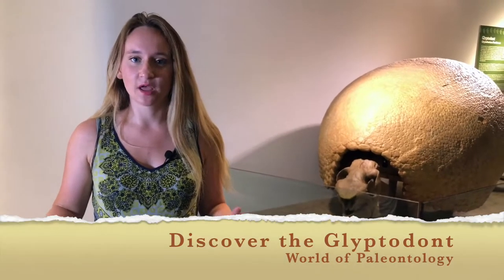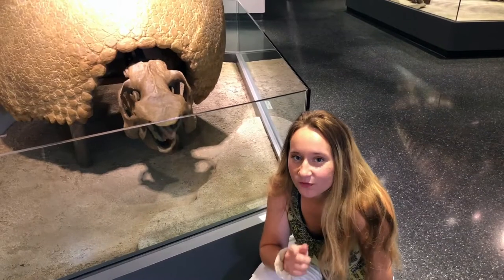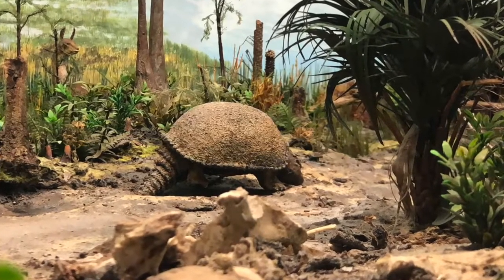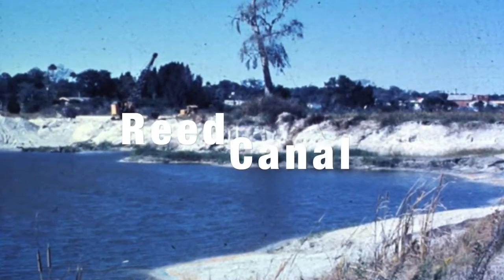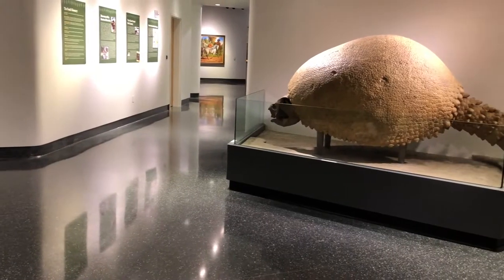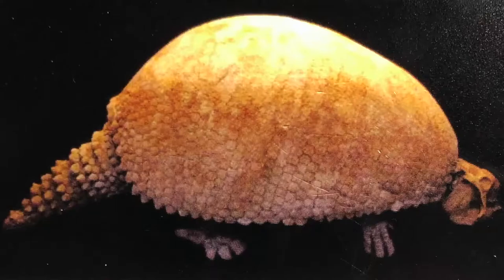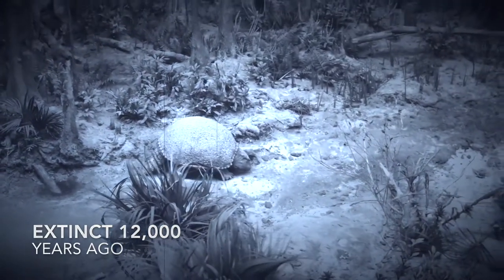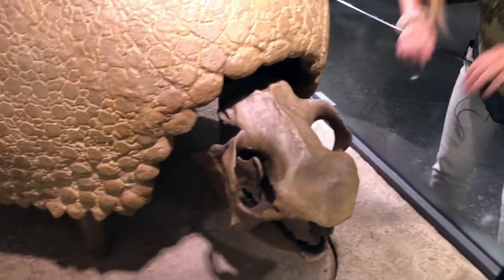Discover the Glyptodont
Discover the prehistoric mammal the Glyptodont, with MOAS Volunteer, Zoey Zacharias! The Glyptodont lived during the Pleistocene Epoch, which began almost 2 million years ago! They could grow up to 7 ft long and weigh up to a half a ton. Learn about where it was discovered, what it ate, and how it lived.